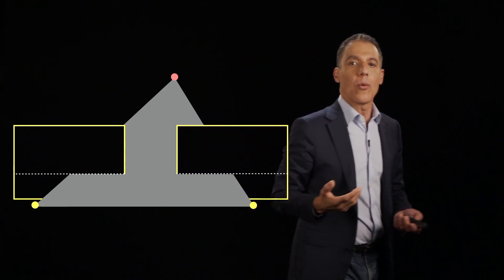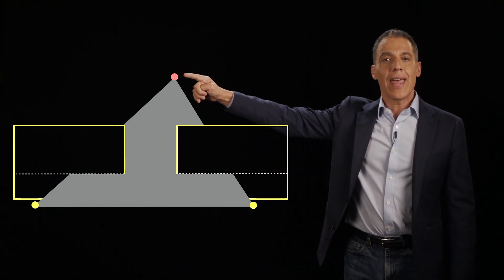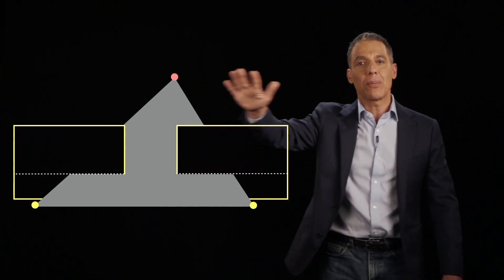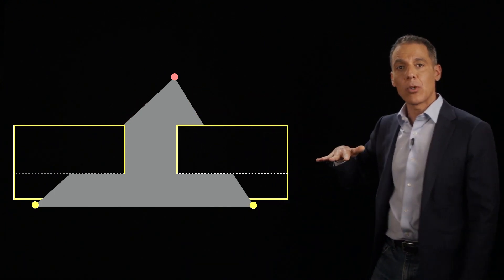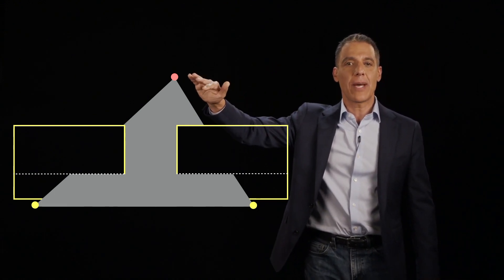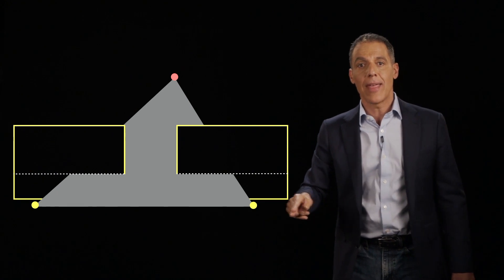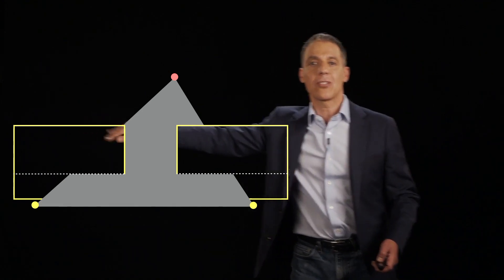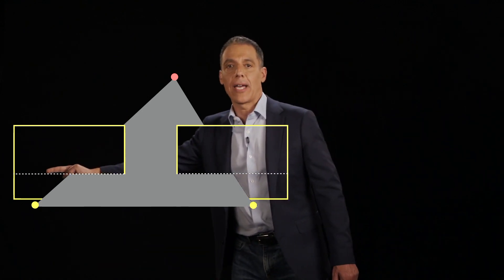Image analysis: stereo: epipolar constraints